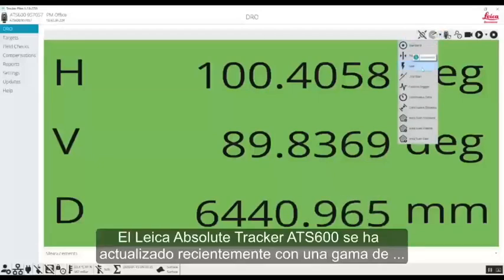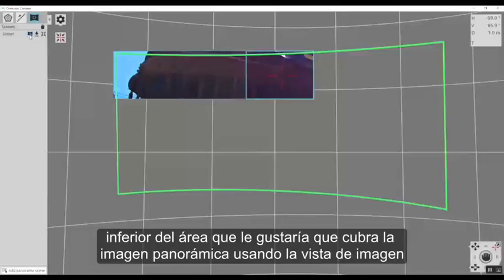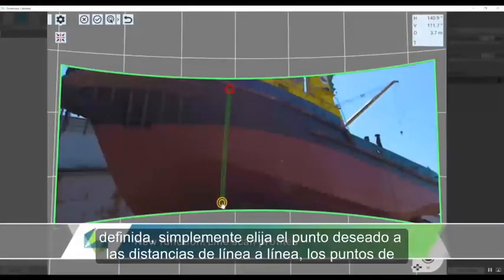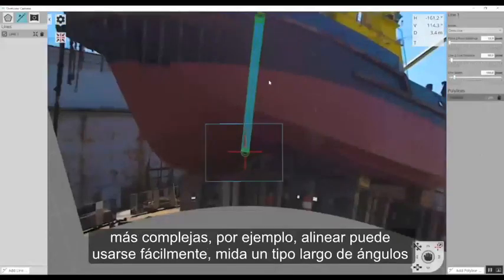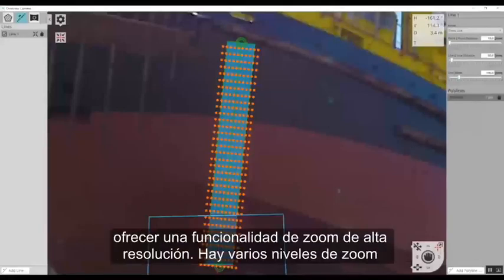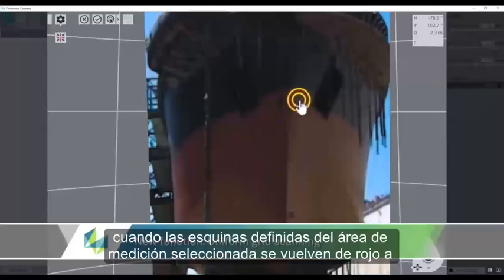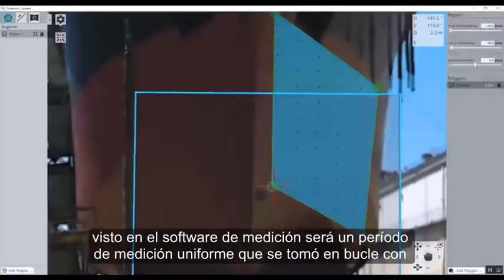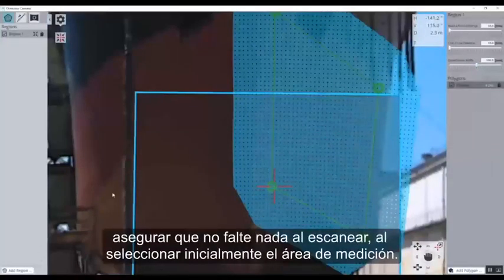Industria Naviera con Hexagon